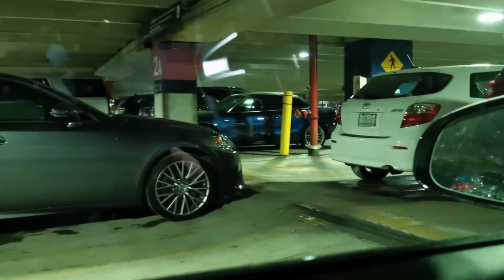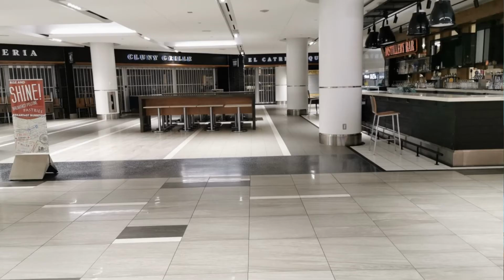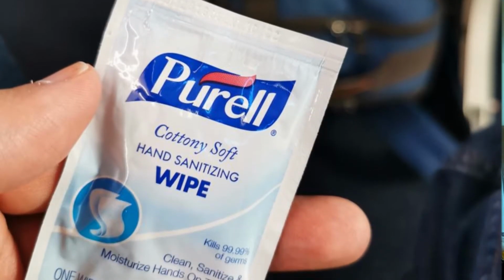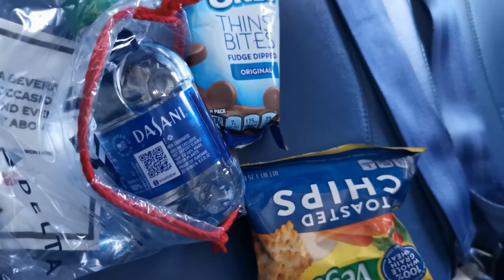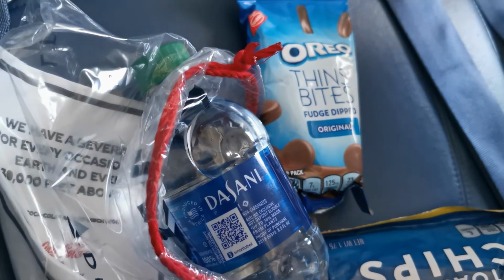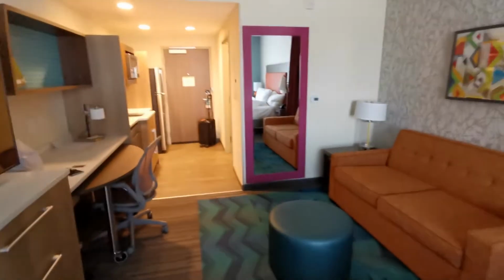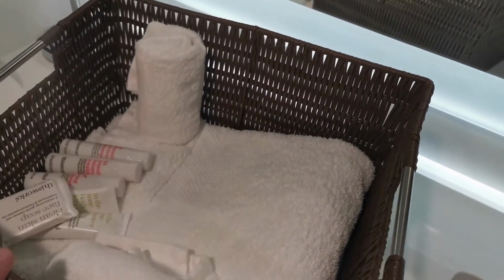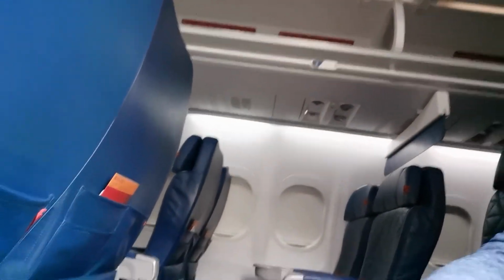Pandemic Flying #1 - YYZ - TPA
I retell my experience flying from Canada to USA for work.